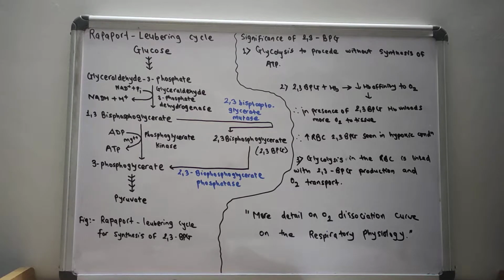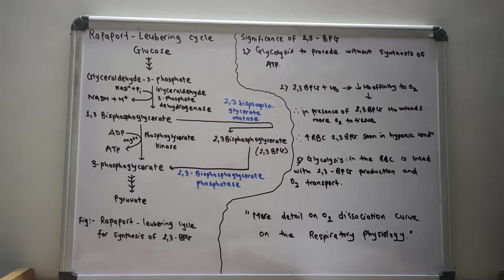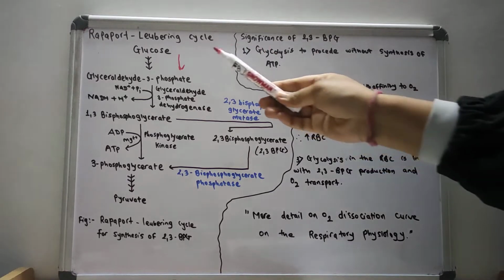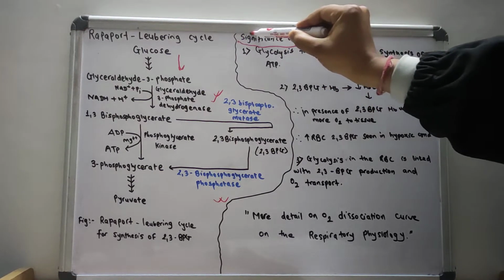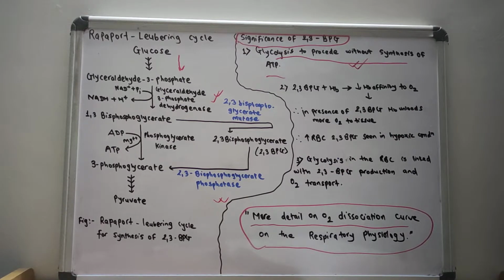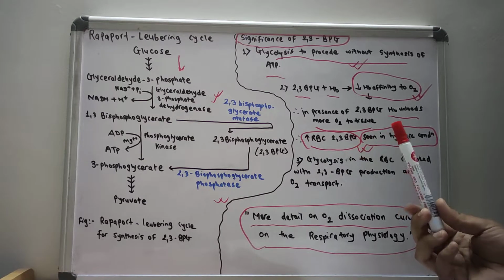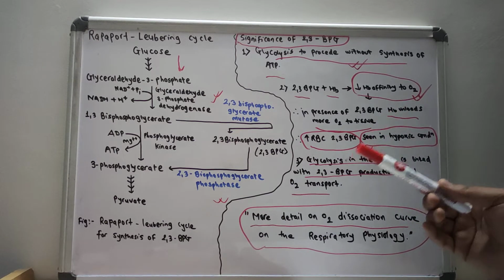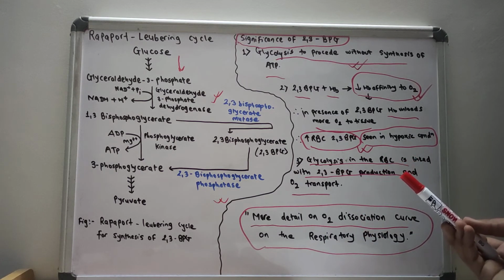Rapaport-Leubering Cycle and significance of 2,3-Bisphosphoglycerate-8.5